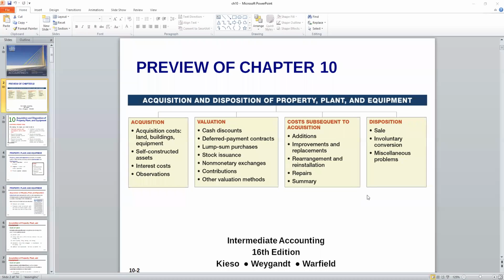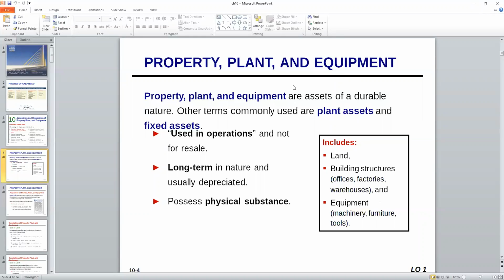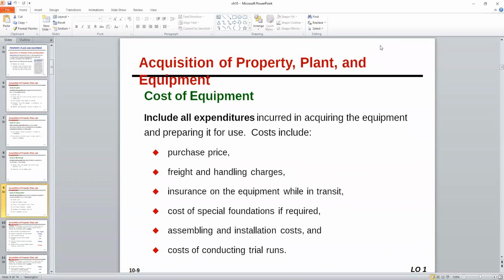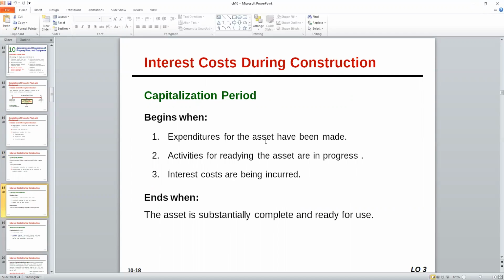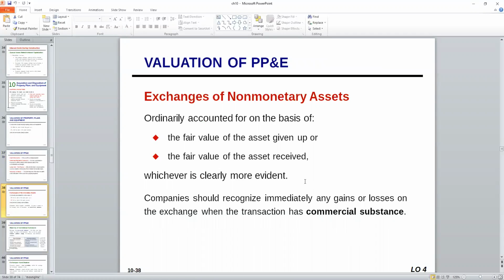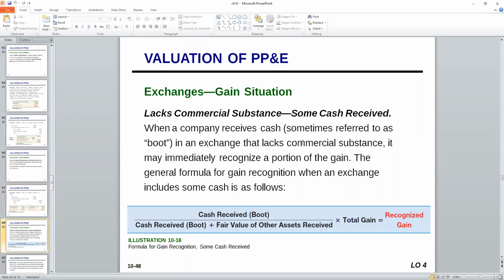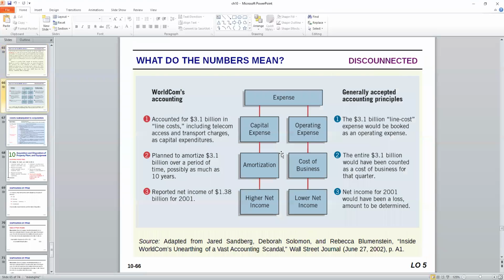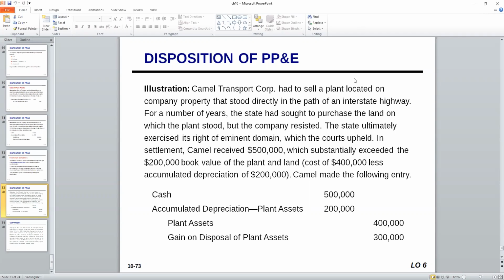Property Plant & Equipment